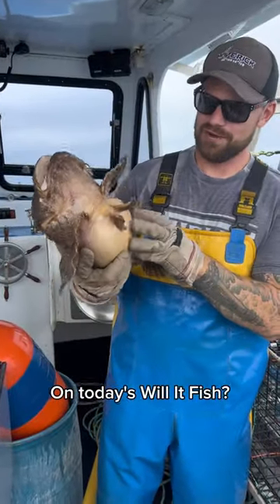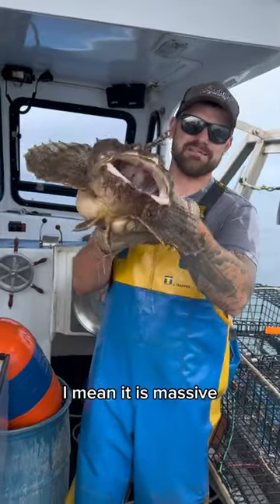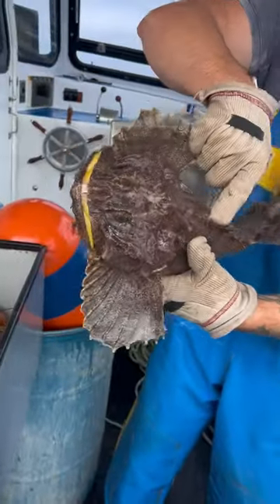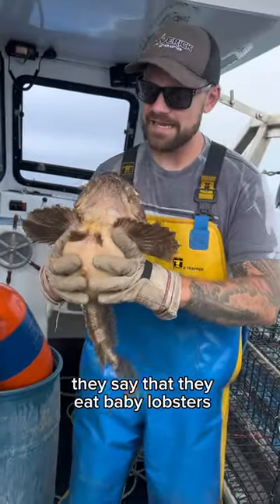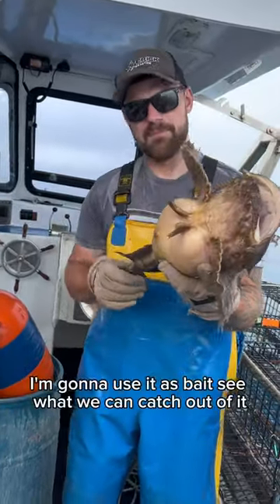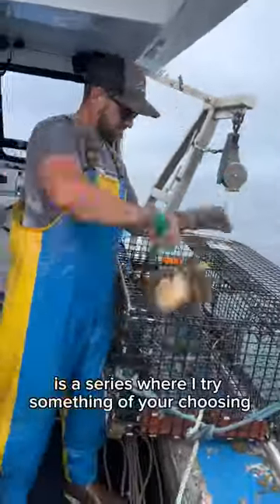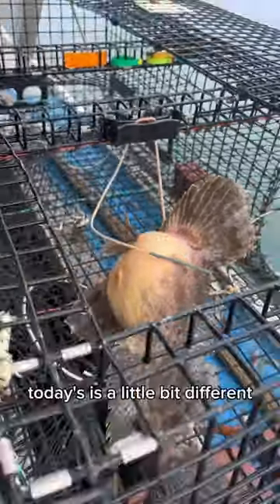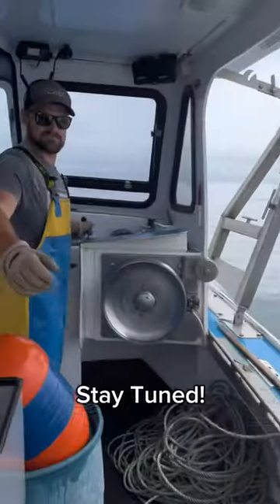Will It Fish? SCULPIN 🦞🐟